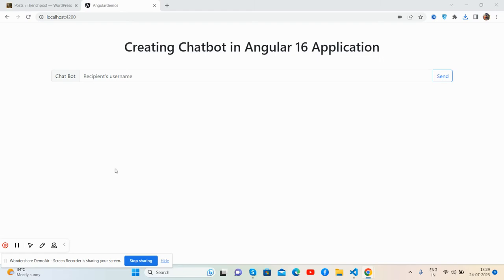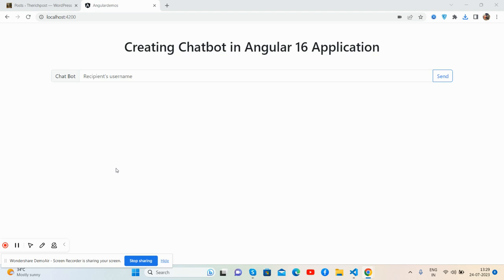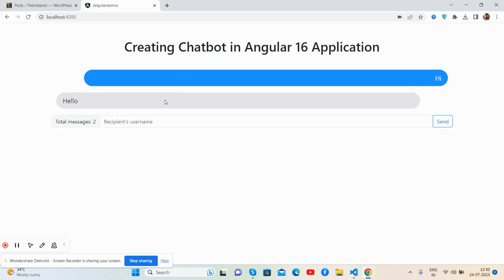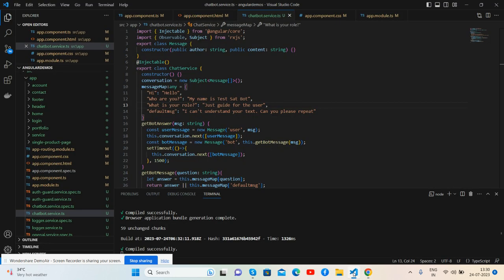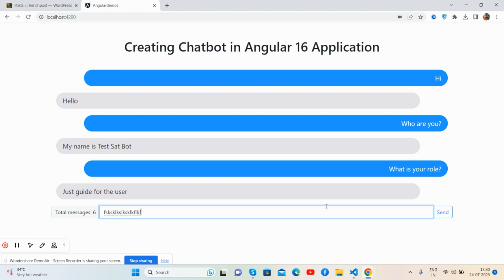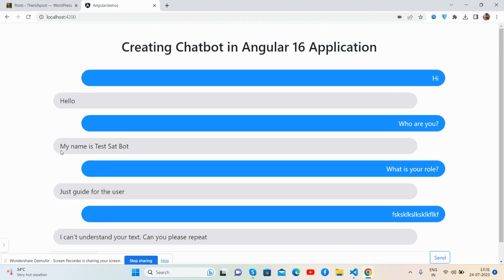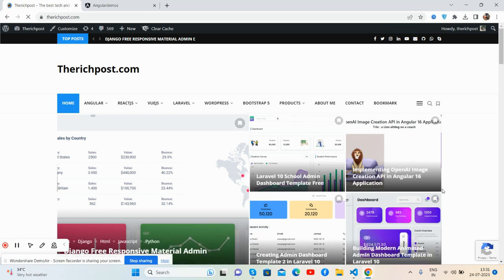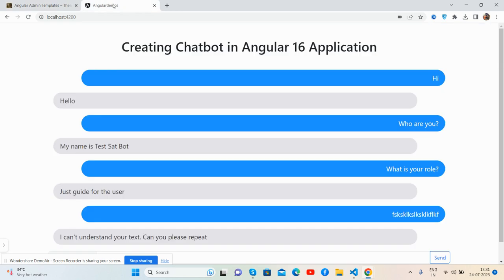Creating Chatbot in Angular 16 Application Working Demo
Creating Chatbot in Angular 16 Application
angular chatbot

Thanks